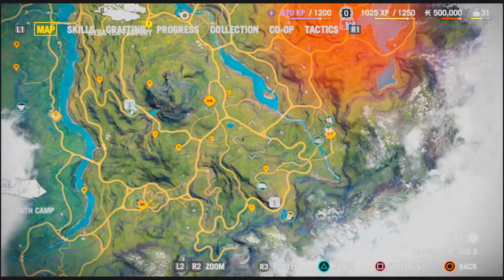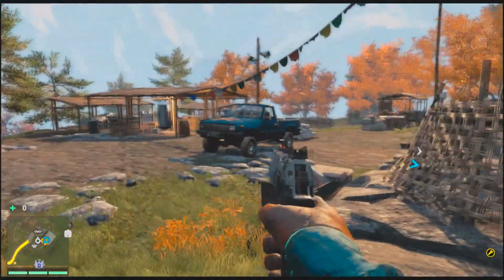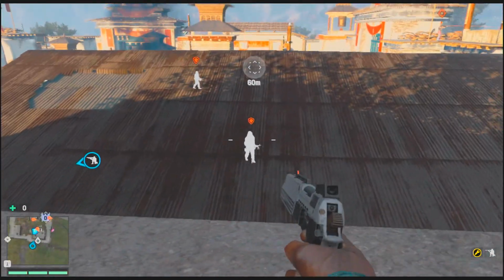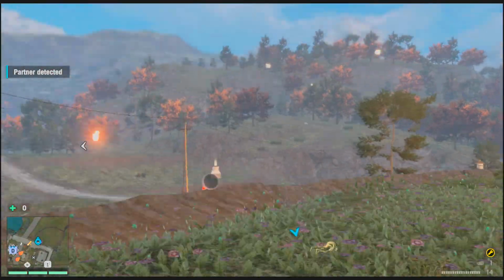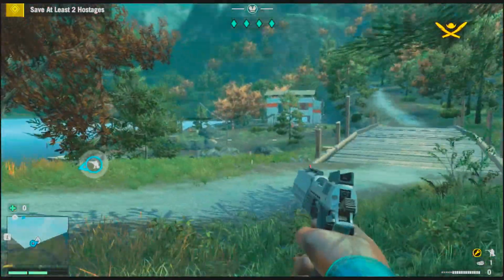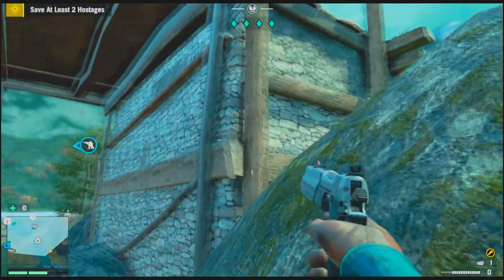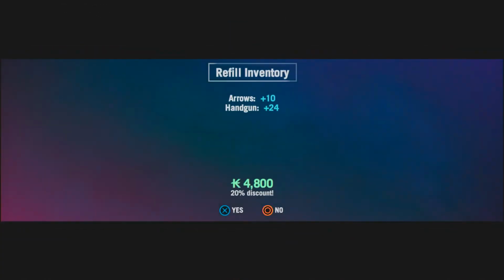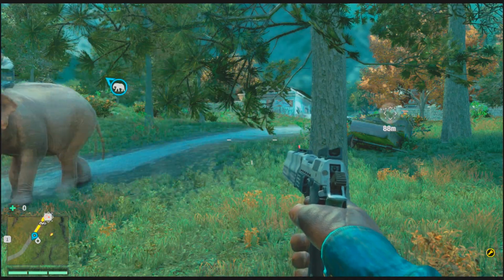Far Cry 4 Campaign Walkthrough Part 11: TAKING DOWN A F*CKING FORTRESS!!!! Compu_Tank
Hey guys! Merry Christmas! Sorry for the late upload :D! Been having problems with YouTube, but hopefully they will go away!